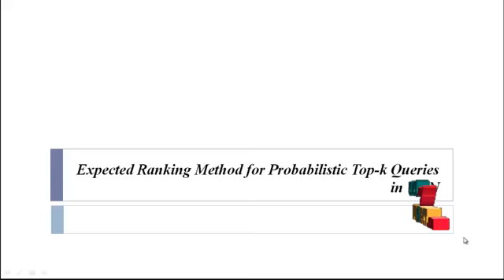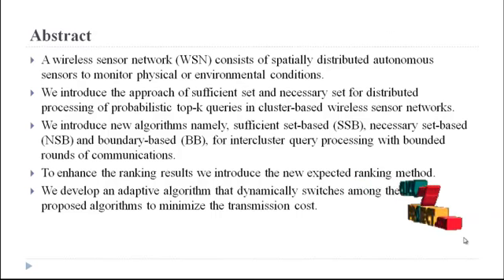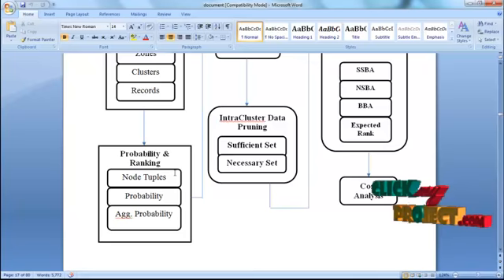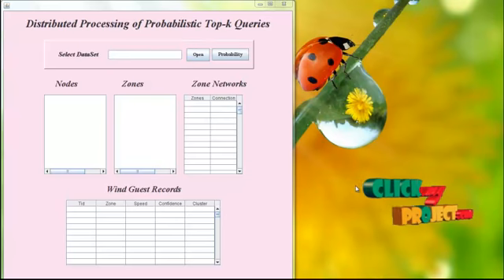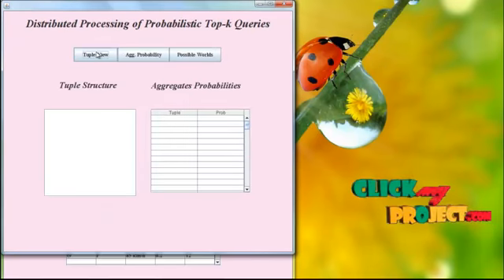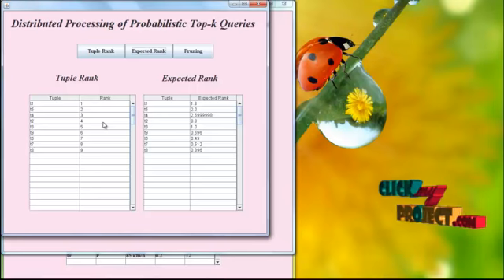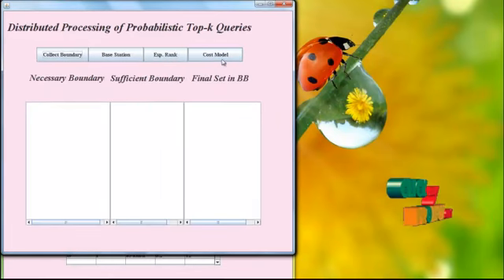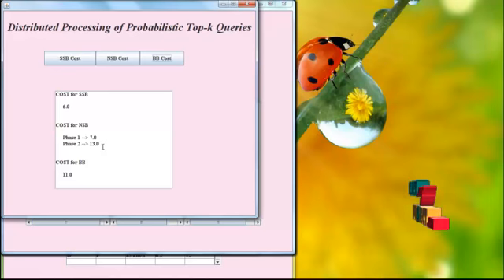Final Year Projects | Distributed Processing of Probabilistic Top-kQueries in Wireless